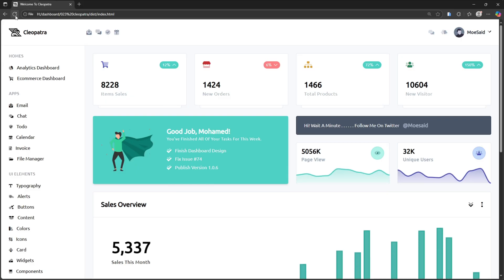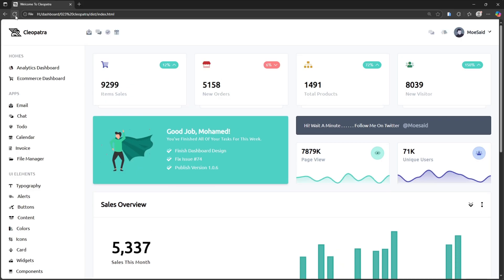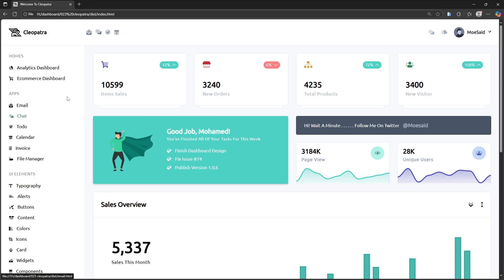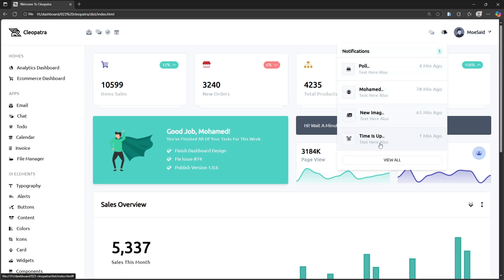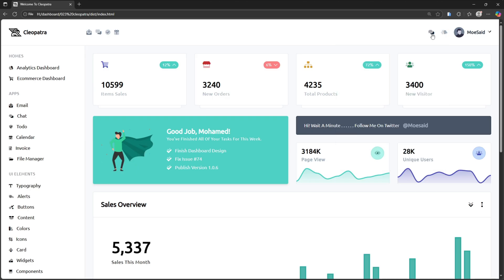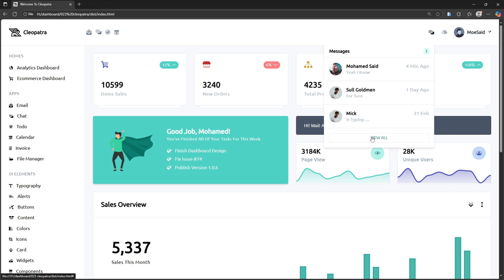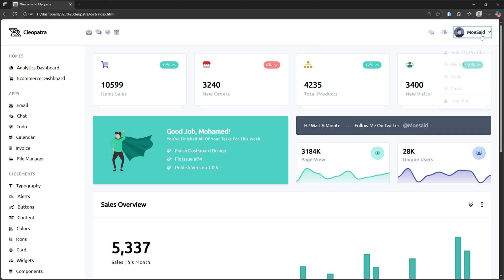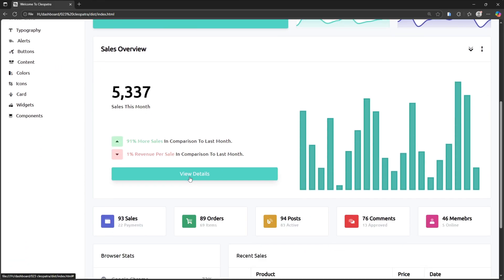Responsive Admin Dashboard Design Using HTML CSS & JavaScript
I Will Make This Responsive Admin Dashboard Website Using  HTML  CSS  Bootstrap  &  JavaScript. And I making this video tutorial  only for the education purpose.

MIT License
Permission is hereby granted, free of charge, to any person obtaining a copy of this software and associated documentation files (the "Software"), to deal in the Software without restriction, including without limitation the rights to use, copy, modify, merge, publish, distribute, sublicense, and/or sell copies of the Software, and to permit persons to whom the Software is
furnished to do so, subject to the following conditions:

✌  Please make sure you watch this video till the end.

Editor :  visual studio code
video Editor : Wondershere Fillmore
Browser : Mozilla Firefox
Images / Video / SVG :  PNGEgg